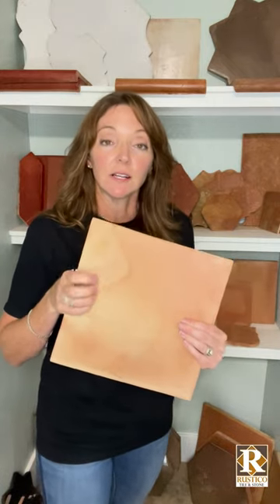Sealed vs Unsealed Saltillo & Terracotta Tile Floors: What's Better?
Should you buy and install a sealed or unsealed Saltillo tile floor? It's a common question for all types of terracotta floor tiles. Because clay tile is porous, we always recommend buying and installing these Mexican tile presealed. Once the floor is fully sealed, apply a protective topcoat sealer as the final tile floor installation.

Watch this video to learn the ins and outs of why these things matter.  We even discuss how you can save money and reduce yearly ongoing maintenance to almost nothing!

We are the Mexican tile experts. Visit RusticoTile.com to visit our full product line. We ship this stuff worldwide!  We're real people here to help you Make Every Space Count!